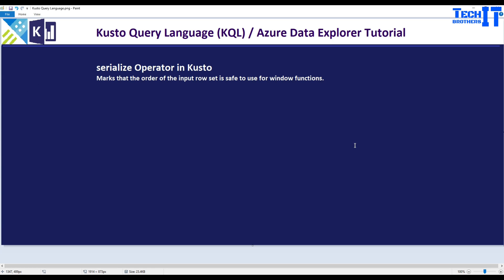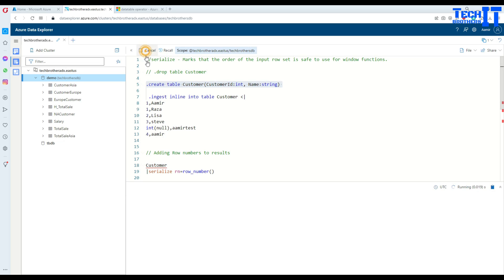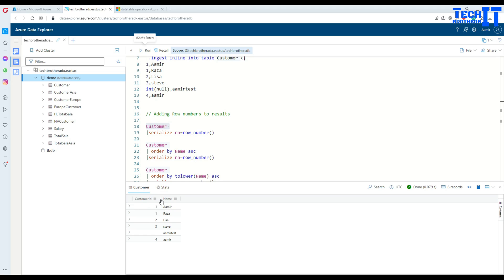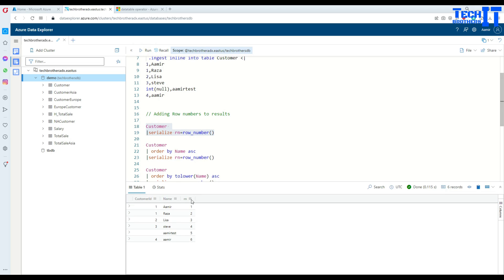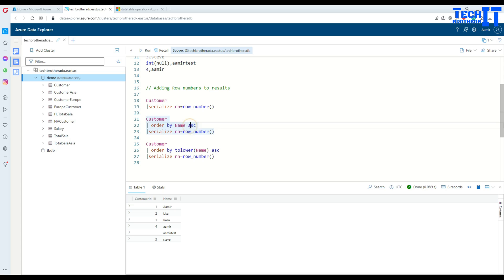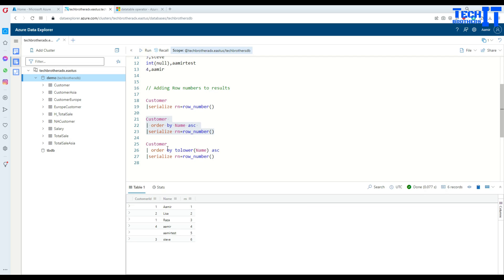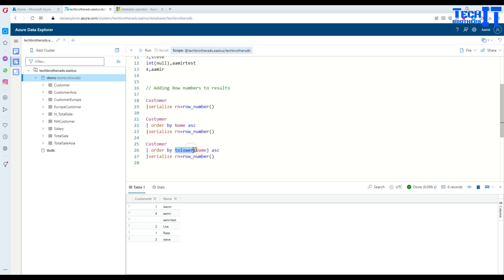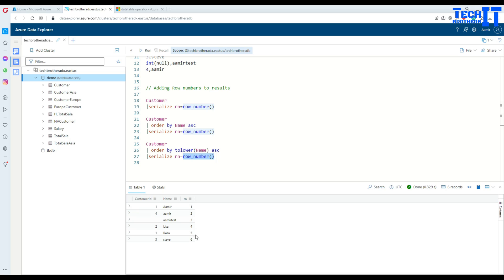Serialize Operator Add Row Numbers to Result Sets | Kusto Query Language Tutorial (KQL)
Data Types and How to Create Table by using Kusto Query | Kusto Query Language Tutorial (KQL) Azure Data Explorer is a fast, fully managed data analytics service for real-time analysis on large volumes of data streaming from applications, websites, IoT devices, and more. Ask questions and iteratively explore data on the fly to improve products, enhance customer experiences, monitor devices, and boost operations. Quickly identify patterns, anomalies, and trends in your data. Explore new questions and get answers in minutes. Run as many queries as you need.